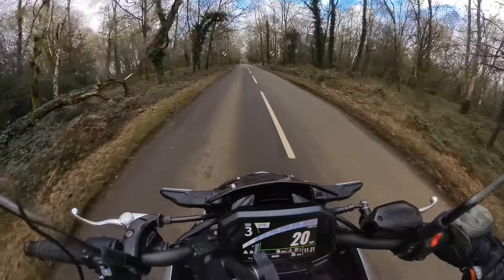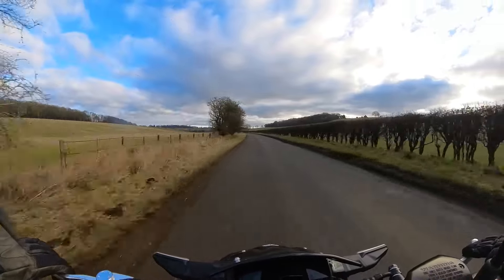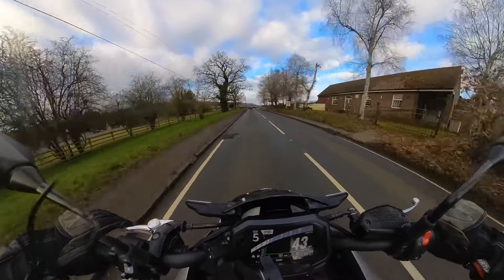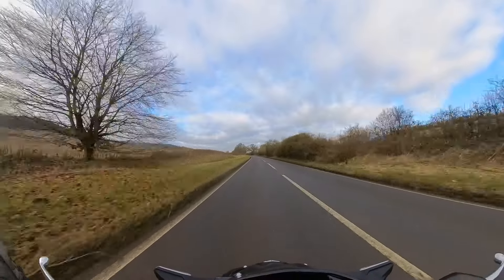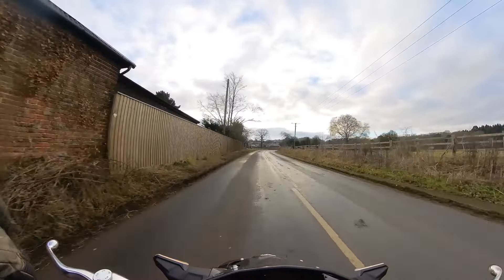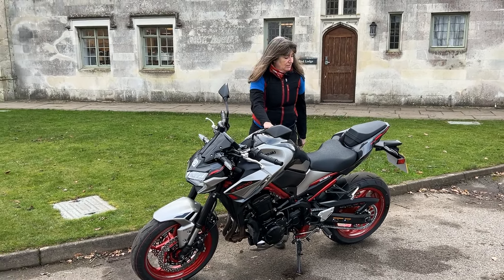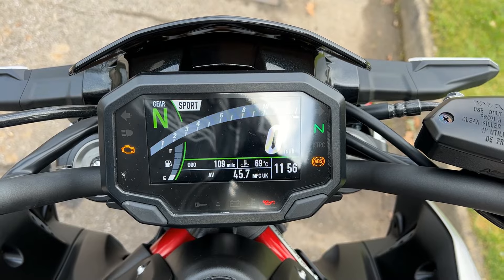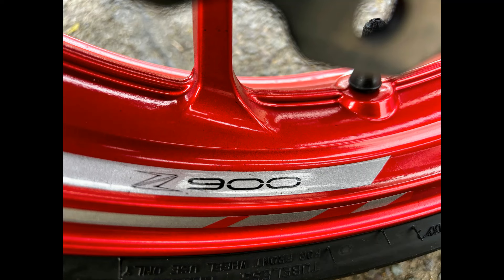2023 Kawasaki Z900 review - walk around and riding video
This is a walk around and riding video I have done of the 2023 Kawasaki Z900

You can also find me on the following social media, please follow me to keep up to date with my latest adventures:

If the information presented to you in this video is important to you, please verify this from an official source. The opinions presented are just my opinions and are obviously no more valid than anyone else’s.